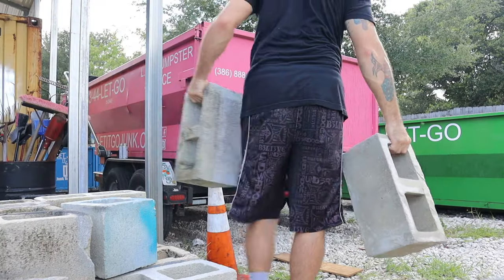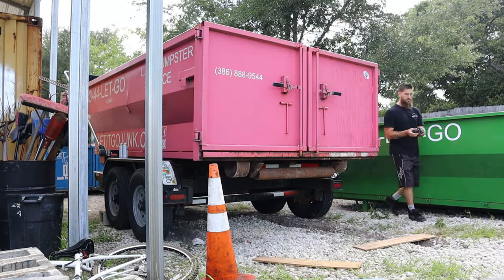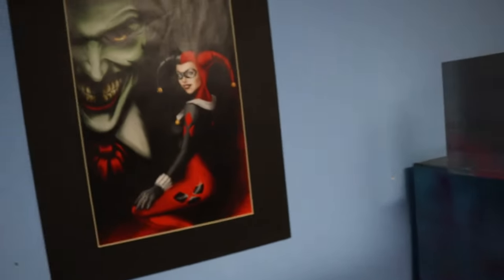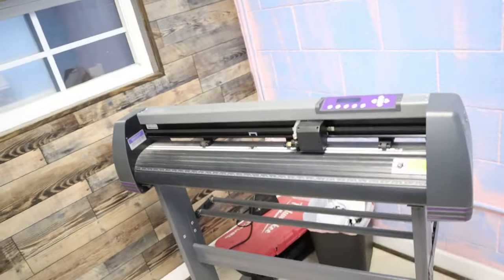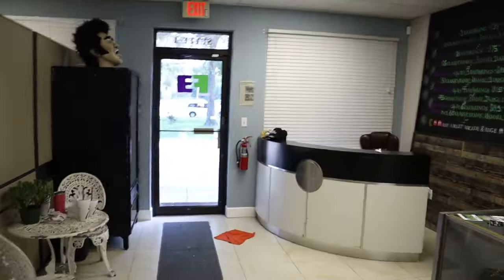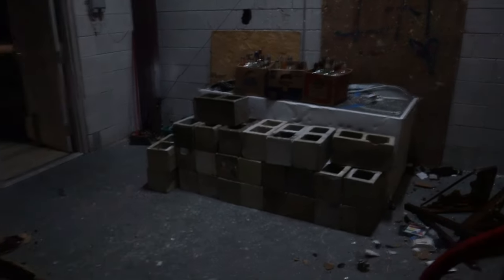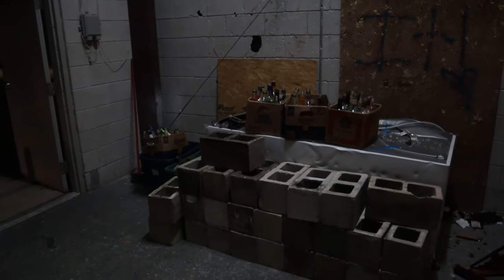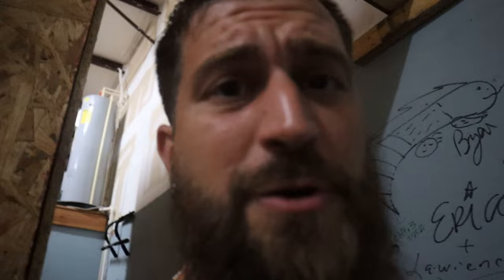Creating a Profitable Business In 4 Months Rage Room Money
Igenius-austinhustlehiers.igenius.biz